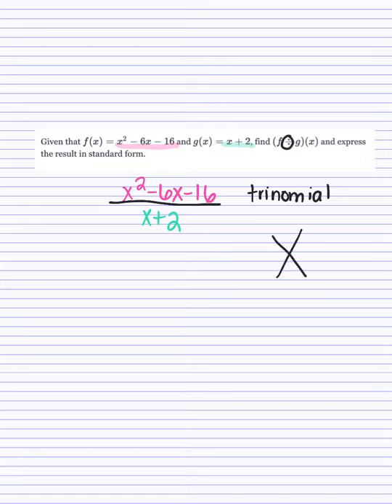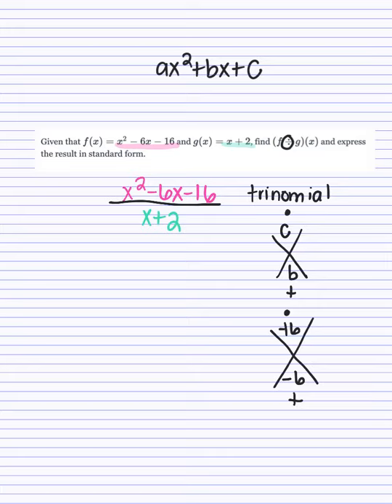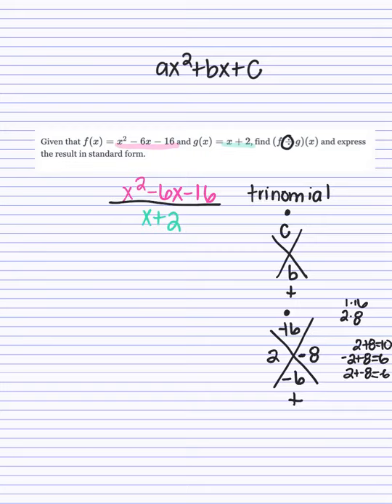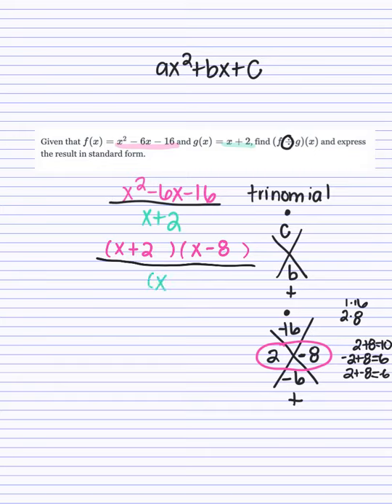Combining part 2